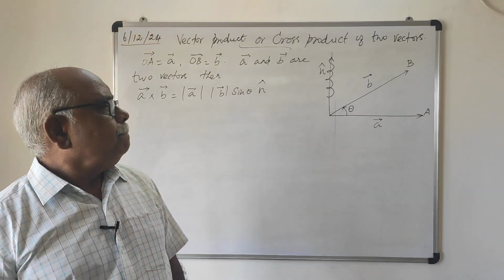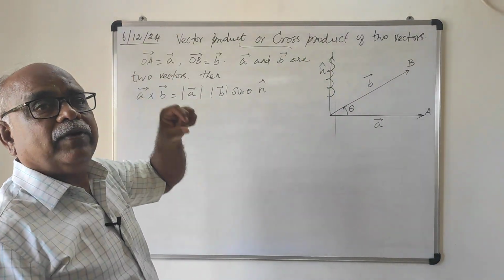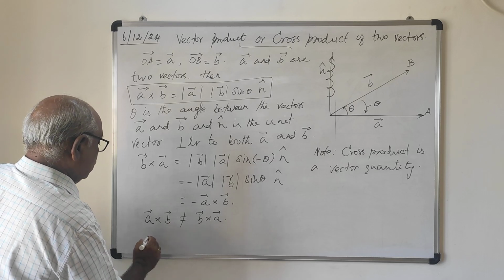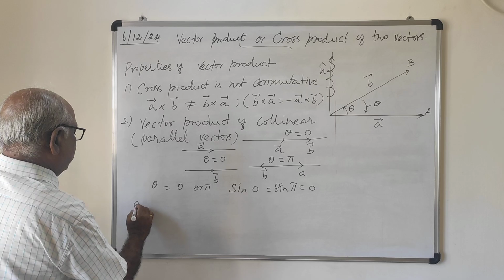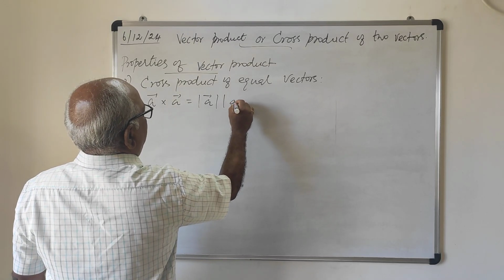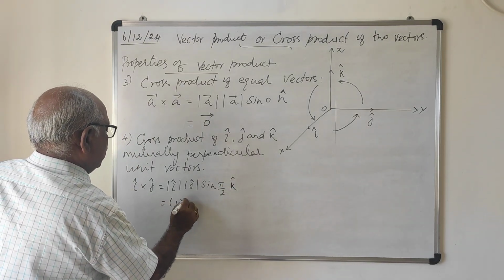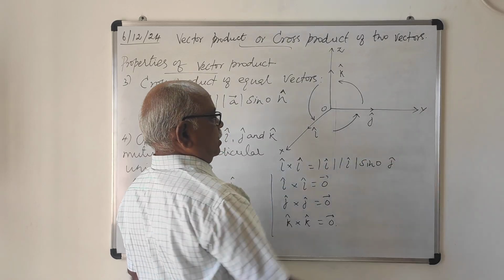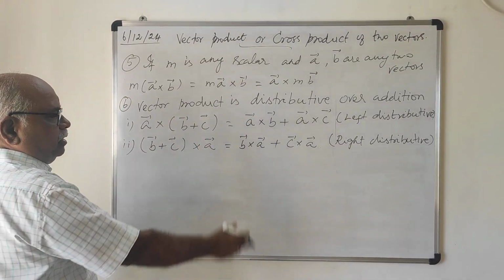XII Maths V6 Vector Product or Cross Product of two vectors.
In this video Vector Product or Cross Product of two vectors is explained. Properties Vector Product are also discussed